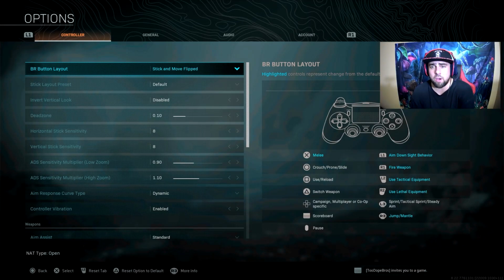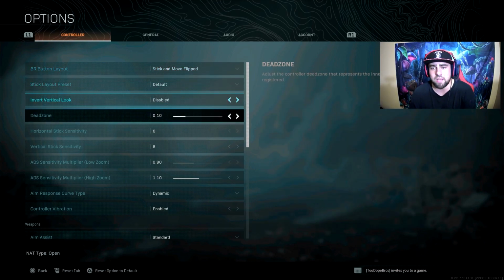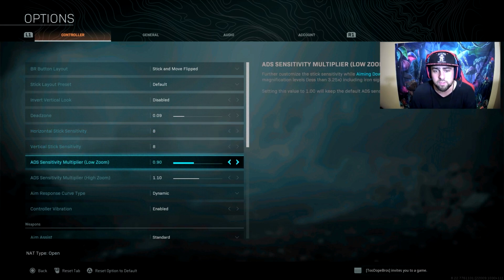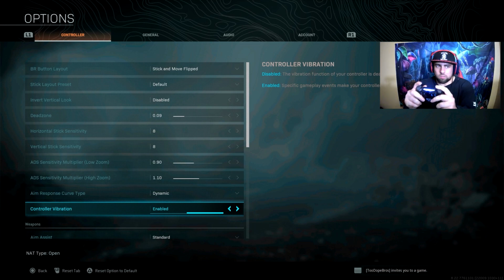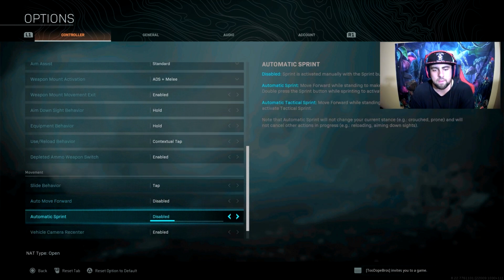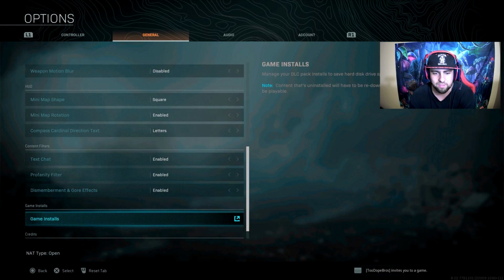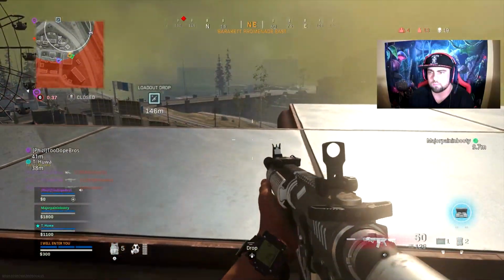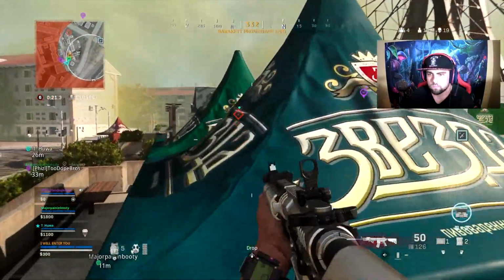the BEST CONSOLE SETTINGS FOR SEASON 5 of WARZONE👊 (PS4/XBOX SETTINGS)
As promised here are my best setting to kick off SEASON 5 of warzone! Hope this helps, y’all slay out let’s get it boys!

Much Peace And Love To All✌️